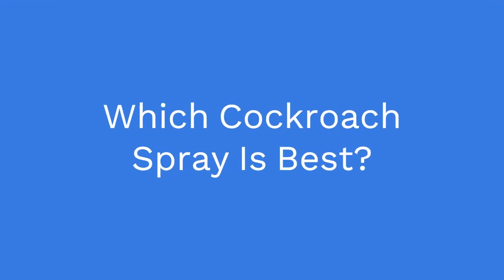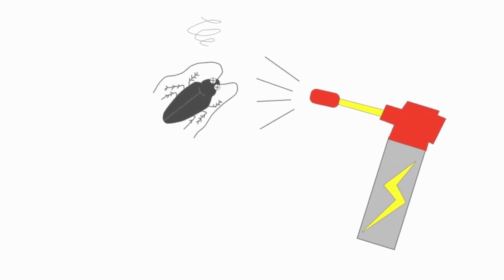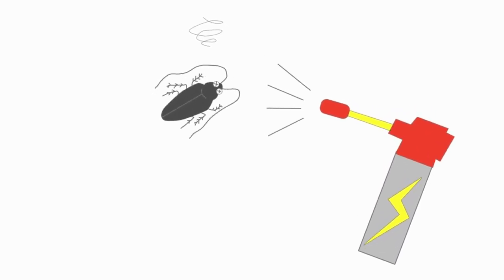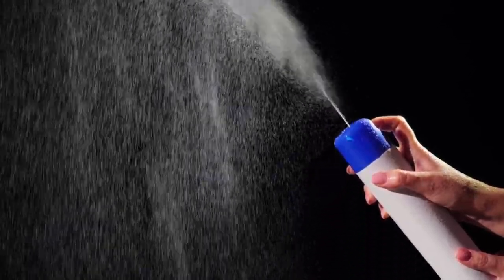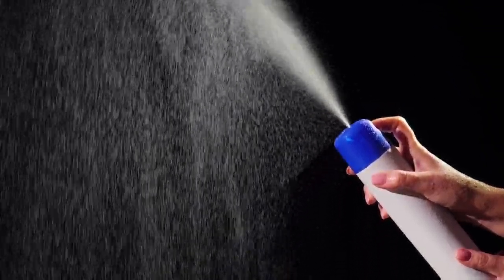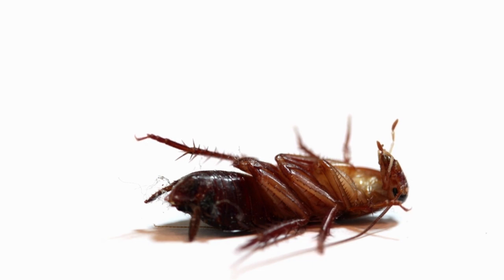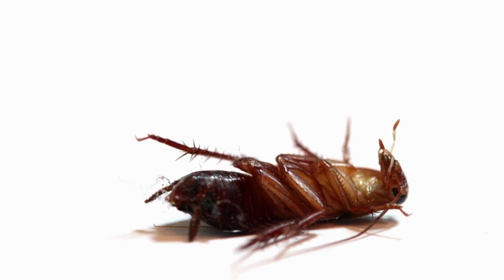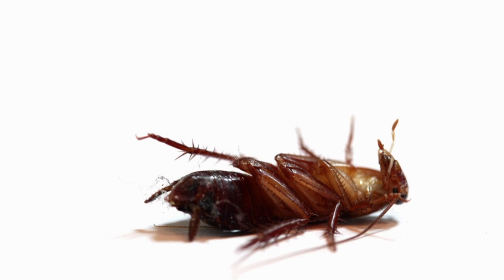Which Cockroach Spray Is Best?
Cockroach spray is a type of insecticide that is used to control and eliminate cockroach infestations. Cockroaches are common household pests that can be difficult to control and can cause health problems if not properly dealt with.Cockroach sprays come in different forms, including aerosol sprays, liquid sprays, and baits. They are typically made with synthetic chemicals, such as pyrethoids or neonicotinoids, which are toxic to cockroaches and other insects.

Best Cockroach Spray In The Market
Here is the list of the best cockroach spray available in the market. These are the most widely list and the most effective.

Raid Ant & Roach Killer
Raid Ant & Roach Killer is a popular spray that is known for its fast-acting formula that can quickly eliminate cockroaches on contact. It is a synthetic pyrethroid-based spray that works by targeting the nervous system of cockroaches and other household pests, causing paralysis and death.

One of the key advantages of Raid Ant & Roach Killer is its long-lasting residual effect. The spray can keep cockroaches away for up to four weeks after it has been applied. This can be especially useful for preventing cockroaches from returning after an initial treatment.

Raid Ant & Roach Killer is also easy to use. It comes in an aerosol can with a nozzle that allows for a wide spray pattern, making it easy to cover large areas. The spray can be used indoors and outdoors to control cockroach infestations.

However, it’s important to note that Raid Ant & Roach Killer contains chemicals that can be harmful to humans and pets if not used properly. Always read the label and follow the manufacturer’s instructions when using the spray. Also, it’s important to note that it should not be used around food or food preparation areas.

In summary, Raid Ant & Roach Killer is a fast-acting and long-lasting cockroach spray that can effectively eliminate cockroaches on contact and prevent their return. However, it should be used with caution and according to the instructions on the label.

Ortho Home Defense Max
Ortho Home Defense Max is a cockroach spray that is specifically designed to target cockroaches and other household pests. It contains a long-lasting formula that can keep cockroaches away for up to 12 months. The active ingredient in Ortho Home Defense Max is bifenthrin, a synthetic pyrethroid that targets the nervous system of the cockroach and other pests, causing paralysis and death.

One of the key advantages of Ortho Home Defense Max is its wide spray pattern, which makes it easy to cover large areas. The spray can be used indoors and outdoors to control cockroach infestations and other pests. The product comes in a convenient aerosol can, making it easy to apply.

Another benefit of Ortho Home Defense Max is that it can be used as both a perimeter treatment, to create a barrier around the house, and as a spot treatment, to target specific areas where pests have been seen.

However, it’s important to note that Ortho Home Defense Max contains chemicals that can be harmful to humans and pets if not used properly. Always read the label and follow the manufacturer’s instructions when using the spray. Also, it’s important to note that it should not be used around food or food preparation areas.

Advion Cockroach Gel Bait
Advion Cockroach Gel Bait is a cockroach control product designed to attract and kill cockroaches. It contains a powerful active ingredient called indoxacarb, which is highly attractive to cockroaches, and a delayed-action killing agent that allows cockroaches to spread the bait to other cockroaches before dying.

One of the key advantages of Advion Cockroach Gel Bait is its ability to target the entire cockroach population, including both adult cockroaches and their eggs. This makes it an effective solution for controlling large infestations. The gel bait is easy to apply, and it can be placed in areas where cockroaches are commonly found, such as behind appliances, in cracks and crevices, and under sinks.

Another benefit of Advion Cockroach Gel Bait is that it is a discreet way to eliminate cockroaches since the bait is not visible. This can be especially useful for commercial or sensitive settings where appearance is important.

However, it’s important to note that Advion Cockroach Gel Bait should be used with caution. Always read the label and follow the manufacturer’s instructions when using the product. It’s also important to keep the gel bait out of reach of children and pets, and to avoid contact with skin and eyes.